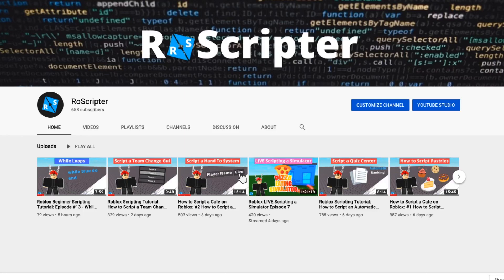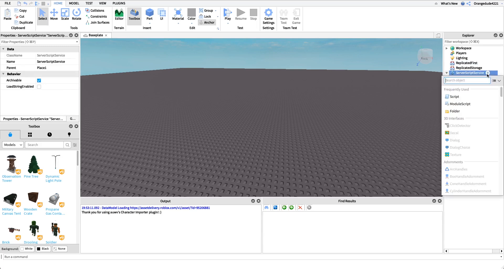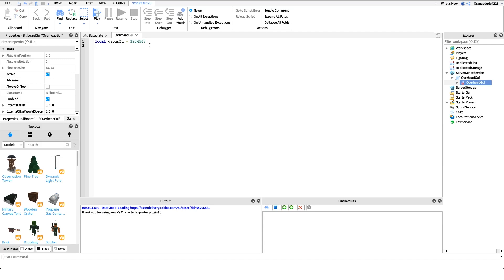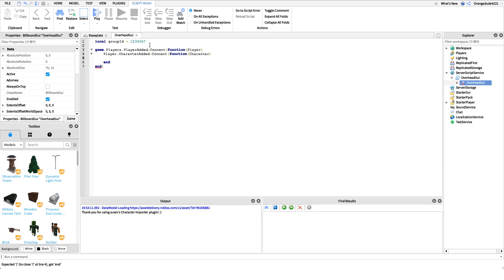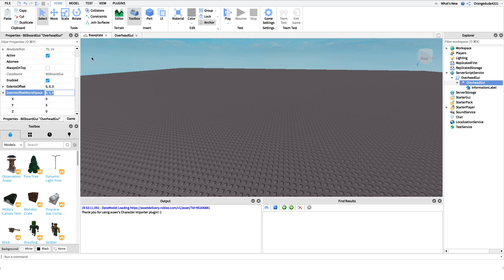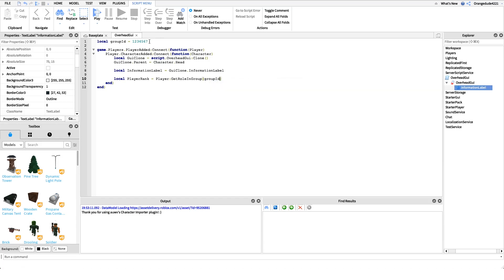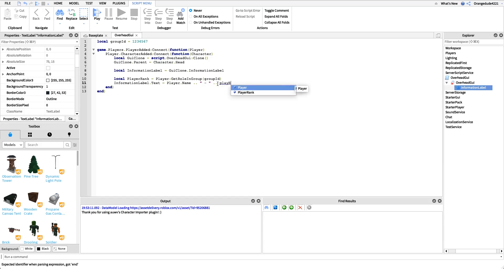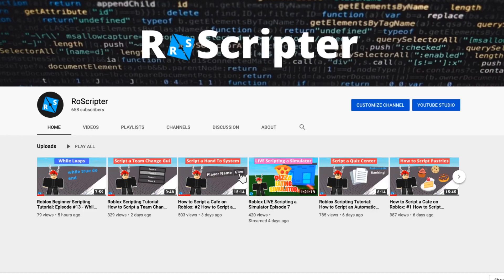Roblox Scripting Tutorial: How to Script an Overhead Rank Gui